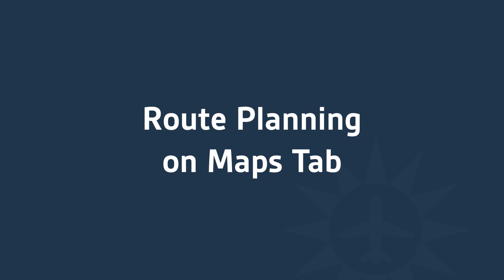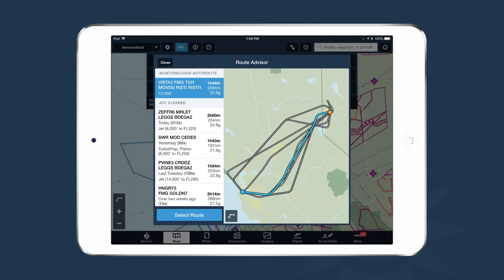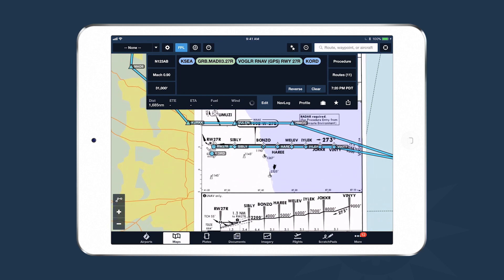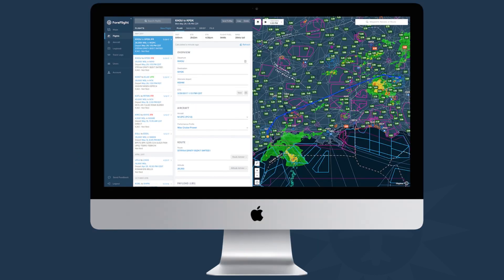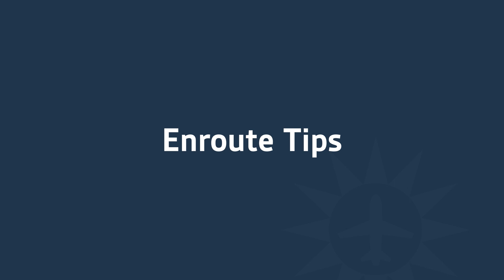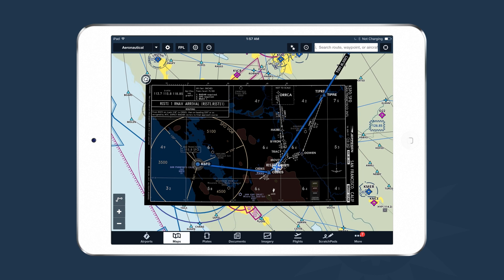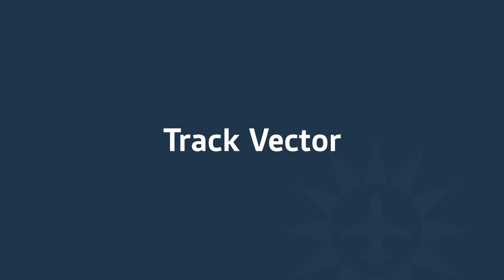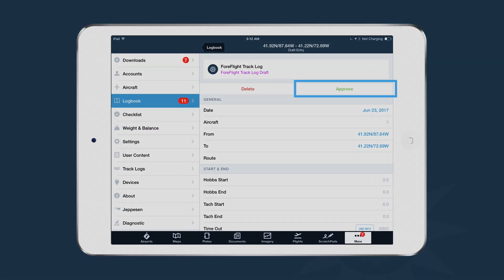ForeFlight Power Users Course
Ryan McBride, ForeFlight's lead product designer, walks you through some of the more advanced features in ForeFlight, including aircraft profile setup, route planning and inflight tools, filing and briefing, useful weather products, and more. If you already know the basics of using the app and want to take it to the next level, this course is for you.
For a more basic walkthrough of the organization and tools in ForeFlight, check out our Fundamentals course